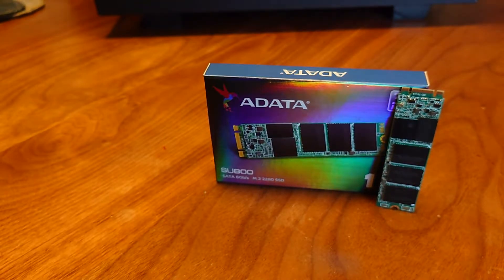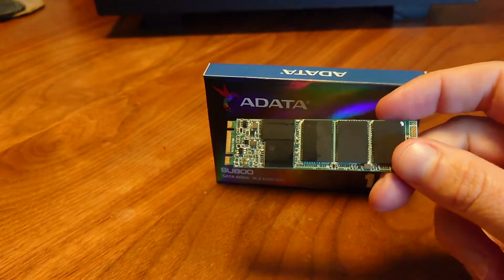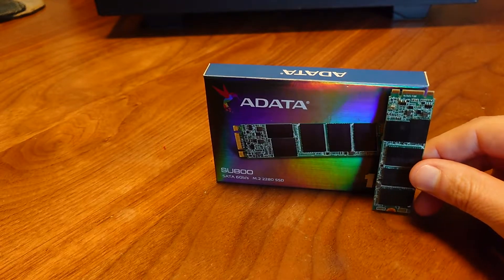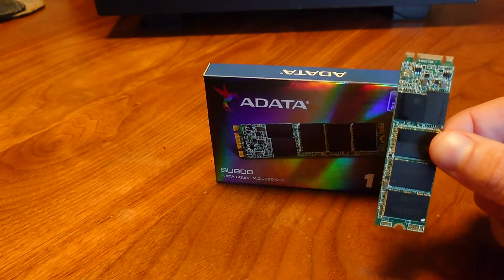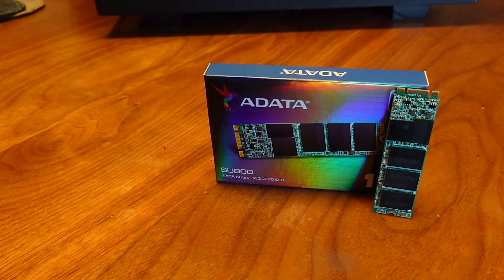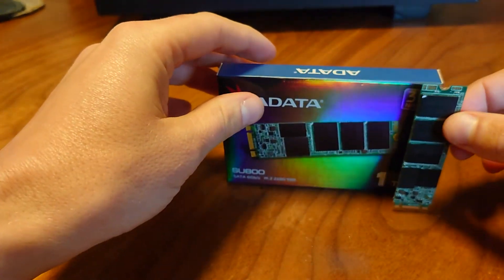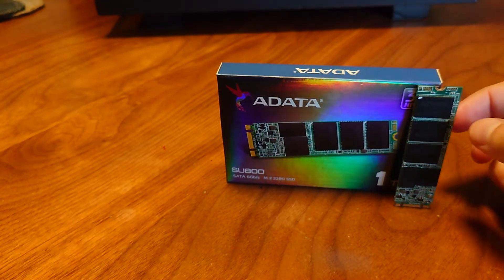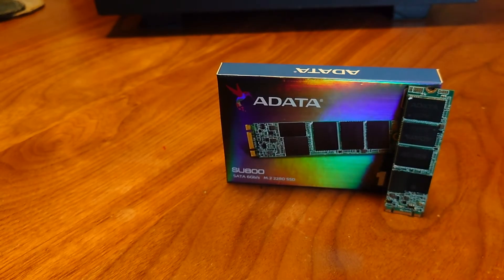Adata M.2 SSD review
In this video I'm reviewing  the su800 M.2 from ADATA.
It's a fast and not too expensive ssd that is grate for game storge and as a boot drive.

(Amazon link)

link's to more of my videos)